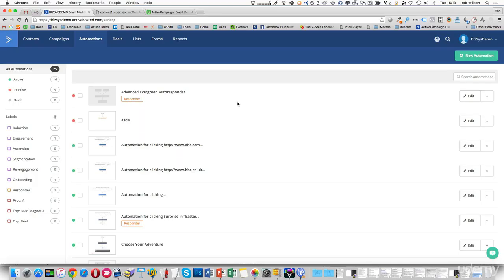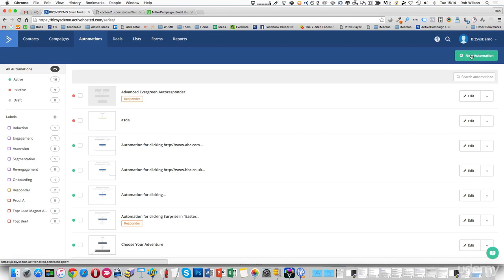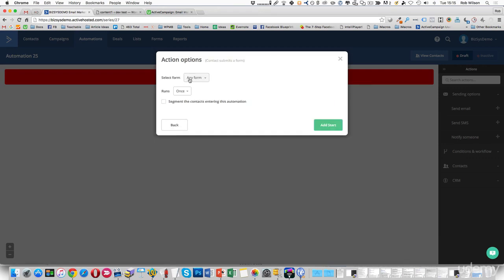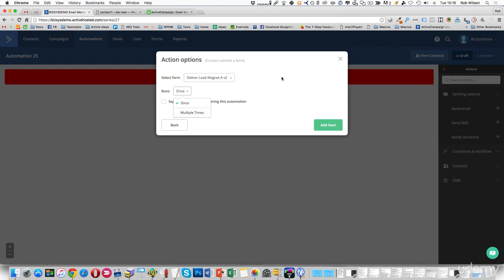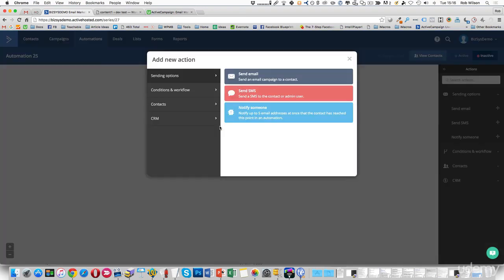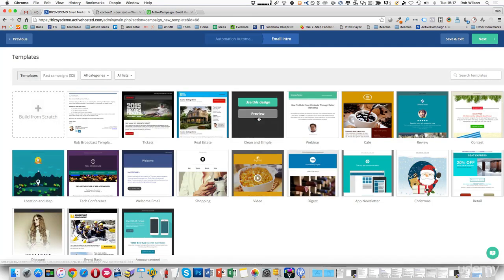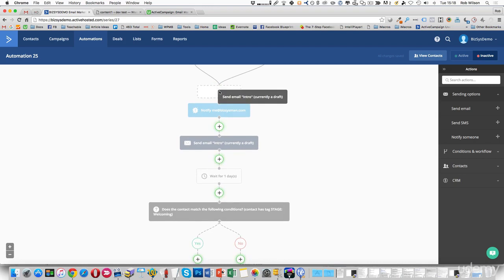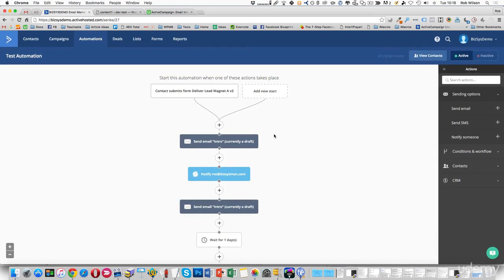UPDATED: Automation Introduction and the Automation Editor